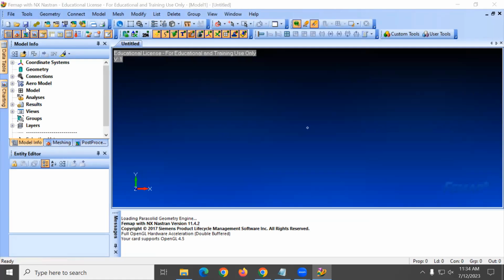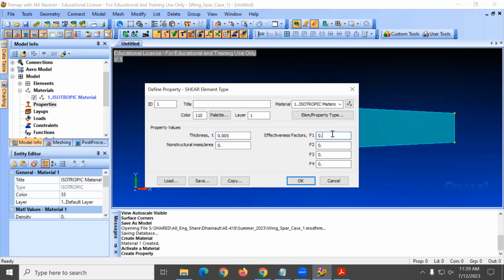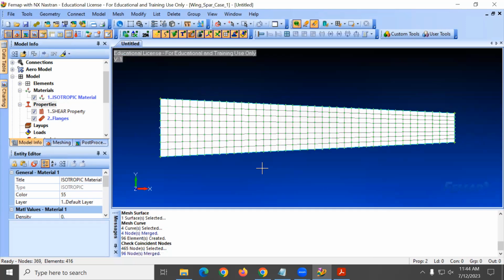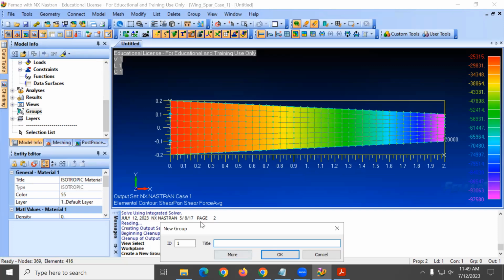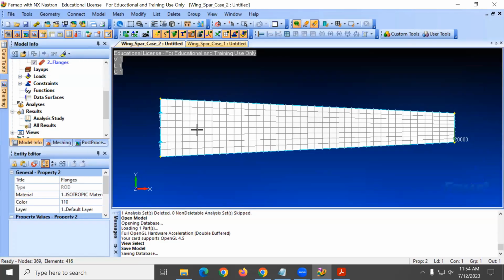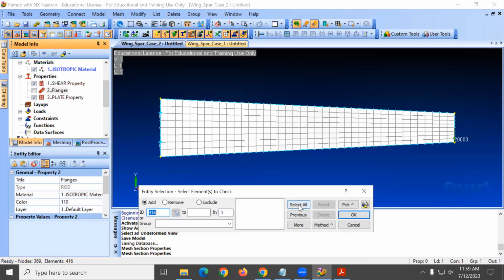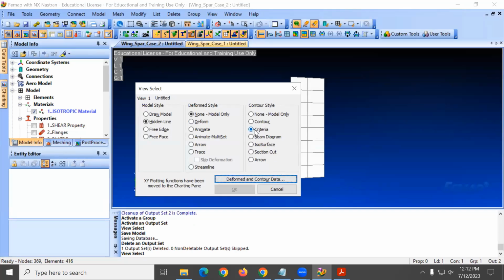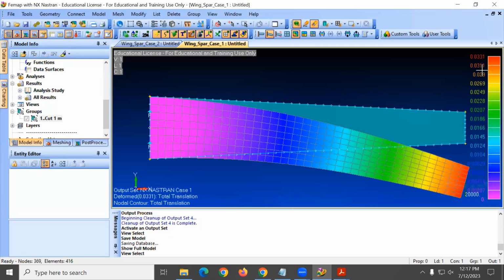AE418 FEMAP Wing Spars